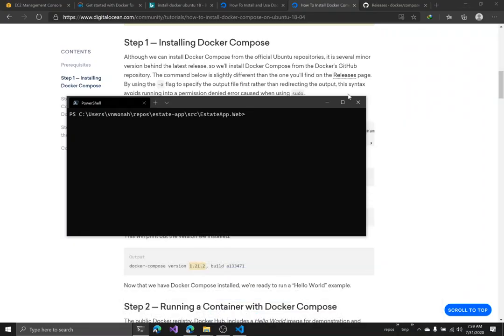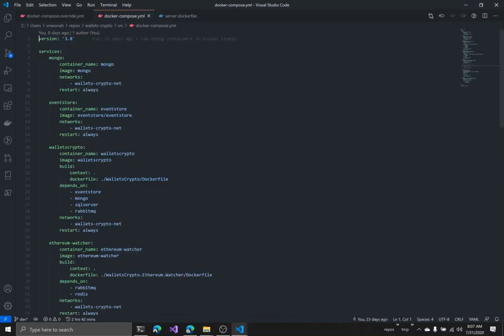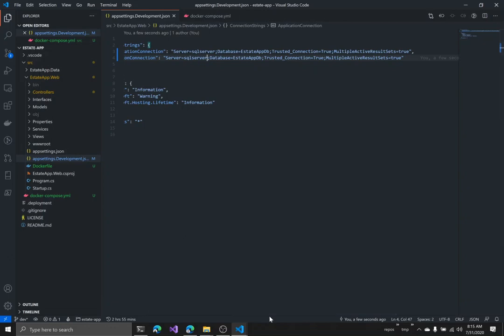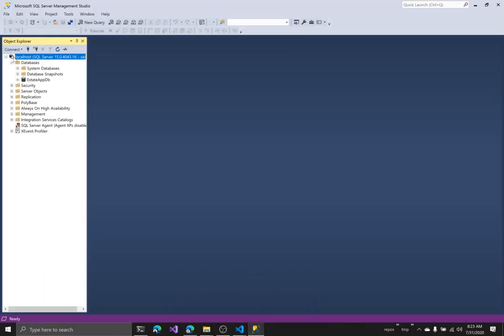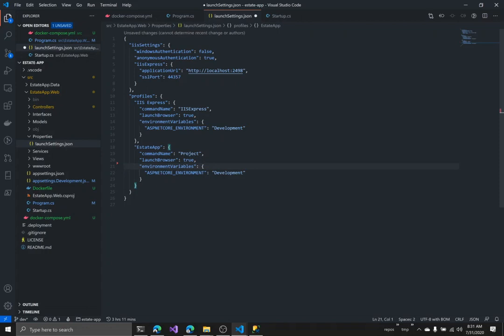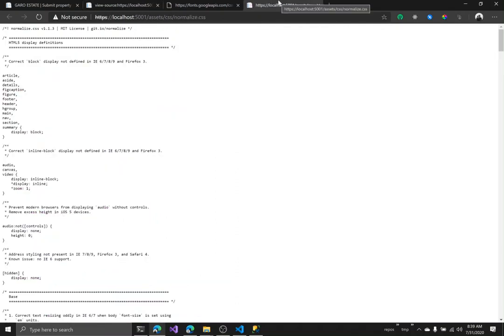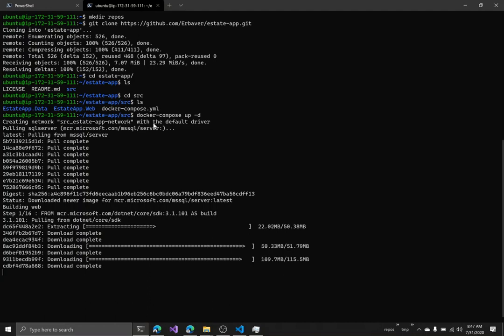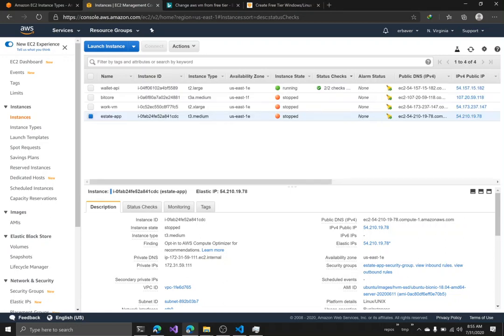Dockerize Application and Test Locally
In this video, we dockerized our database and web app and tested locally